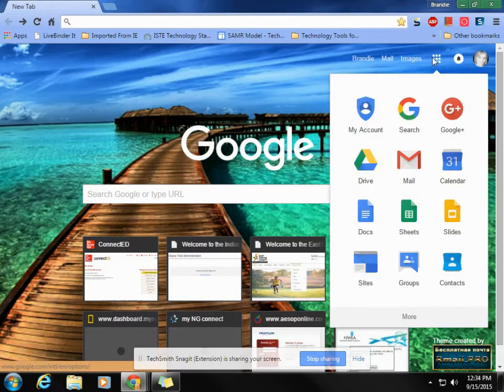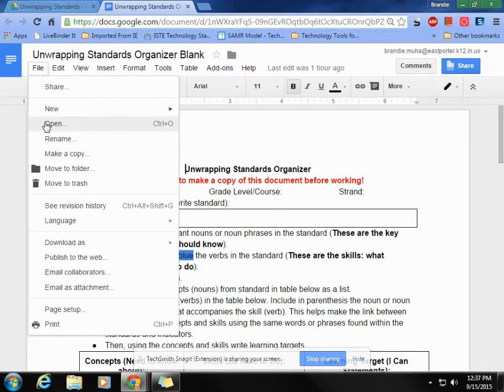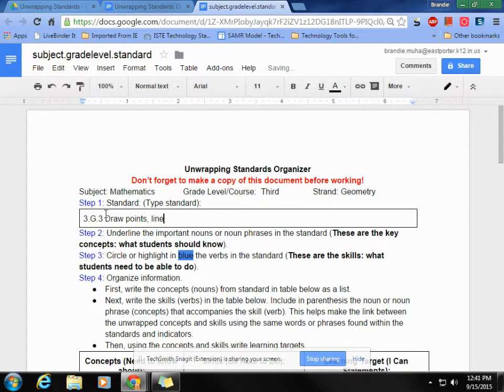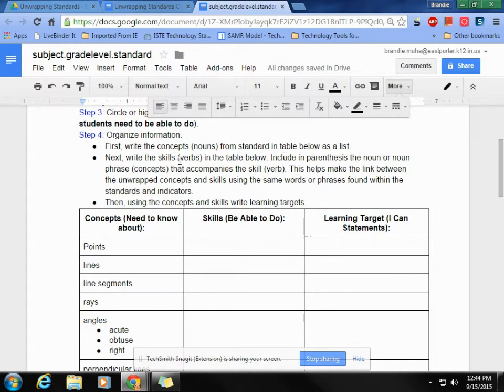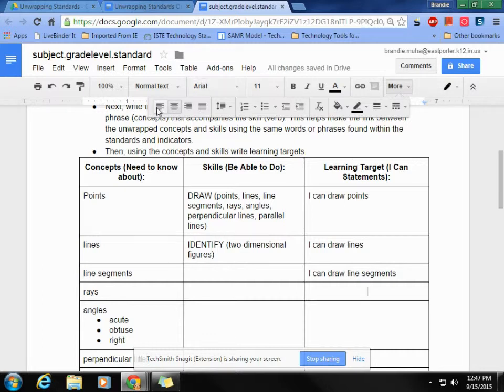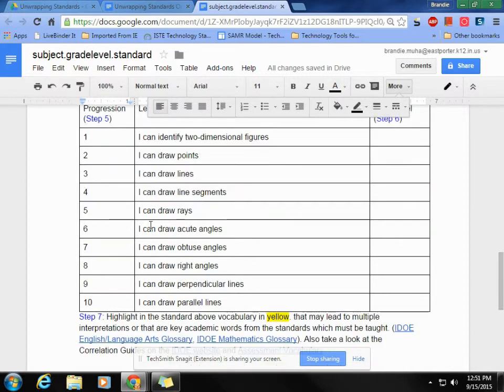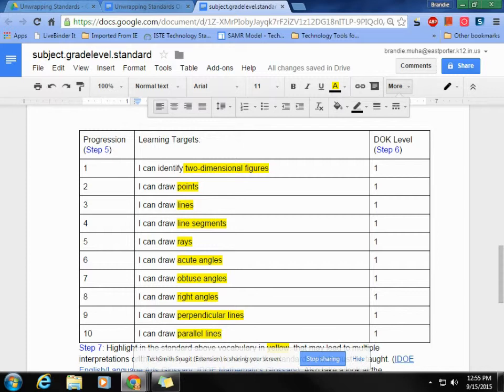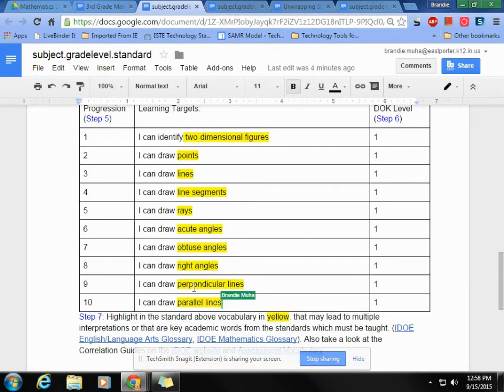Completing the Unwrapping Standards Organizer